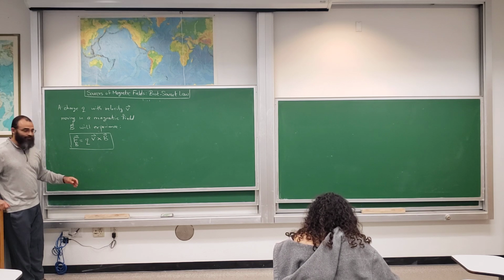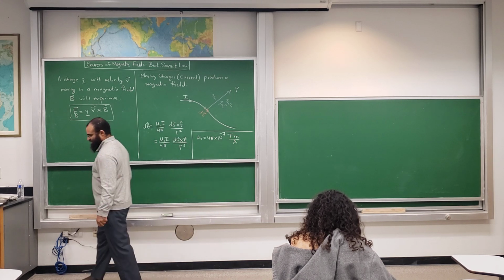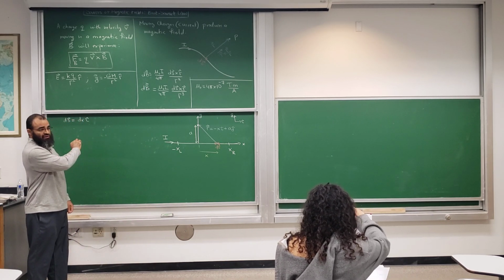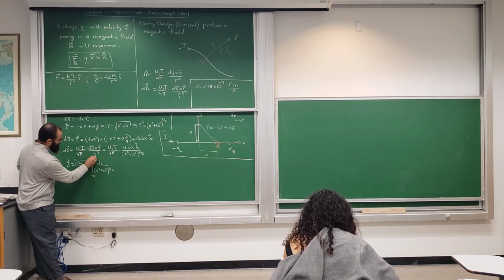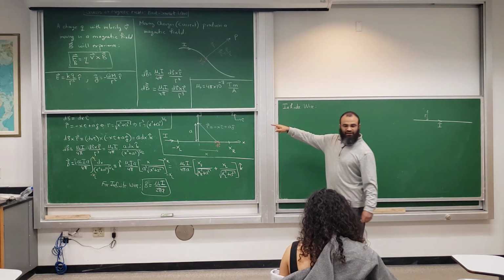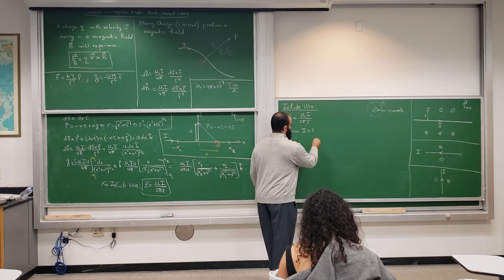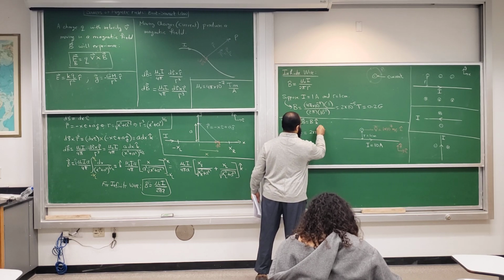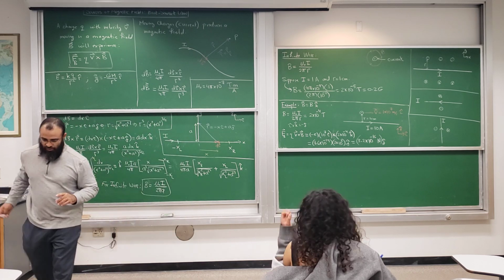Magnetic Sources 1